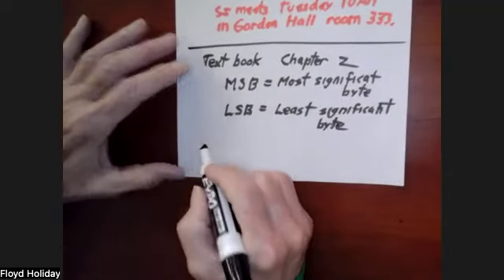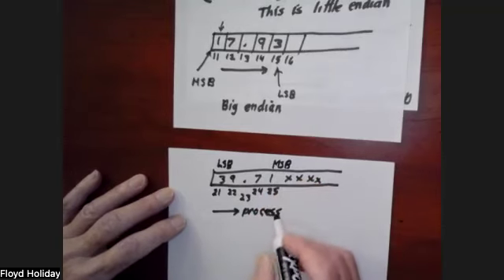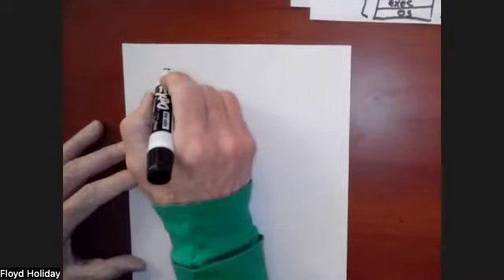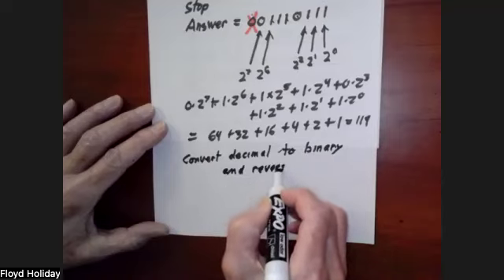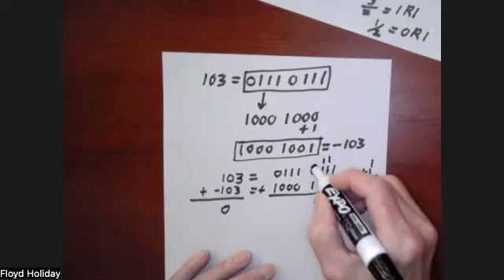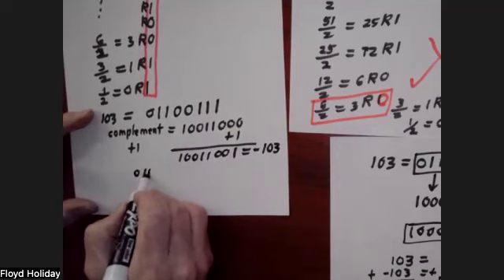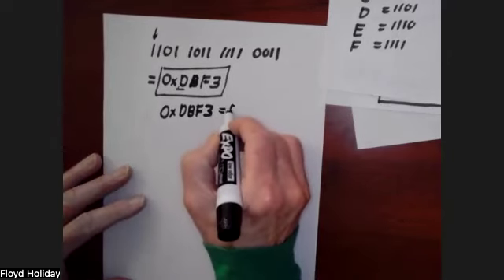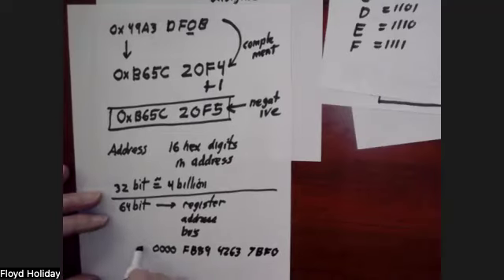CPSC 240-03 - February 3